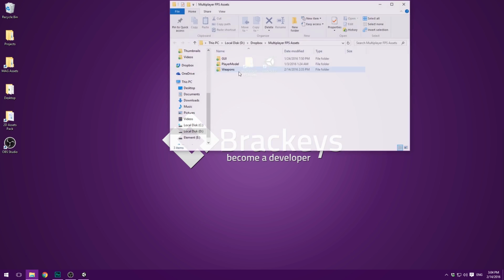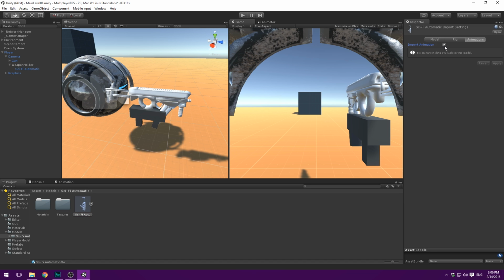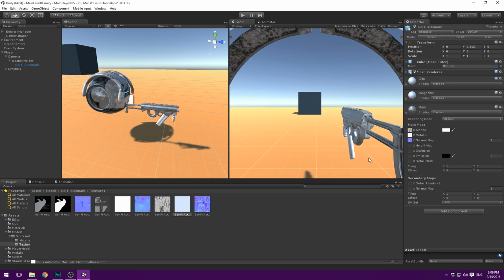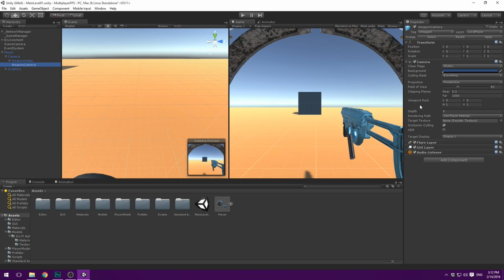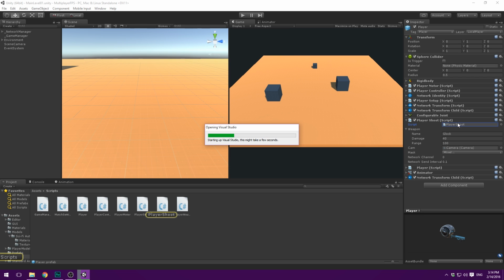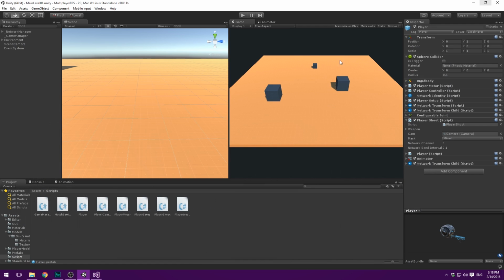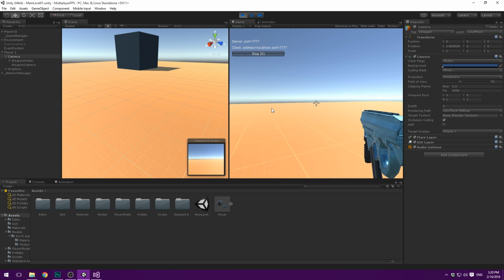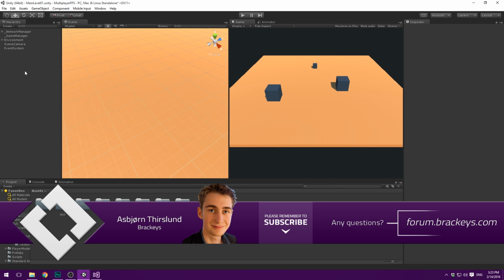Making a Multiplayer FPS in Unity (E11. Gun GFX) - uNet Tutorial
In this video we add a cool gun model to our game.

Thanks to Sameen Ibne for making the awesome model!

Difficulty: Intermediate.